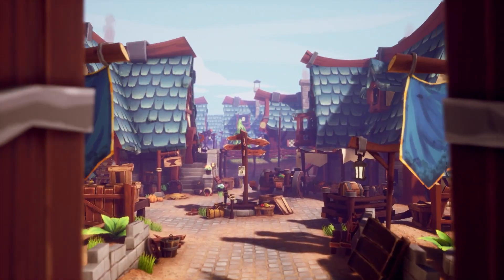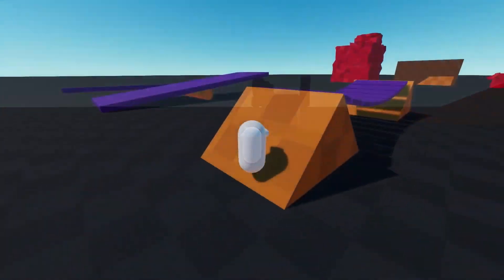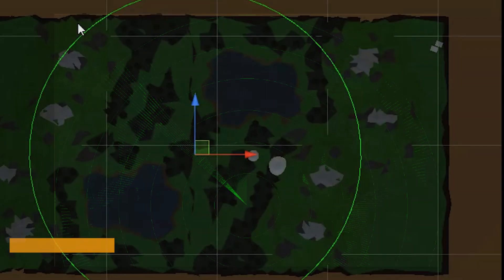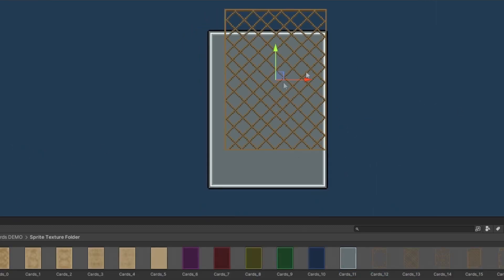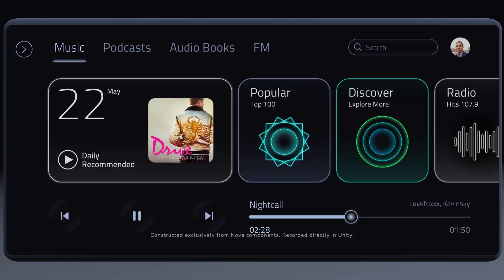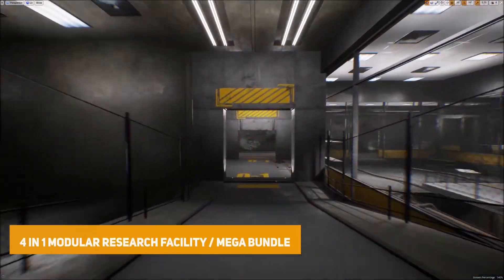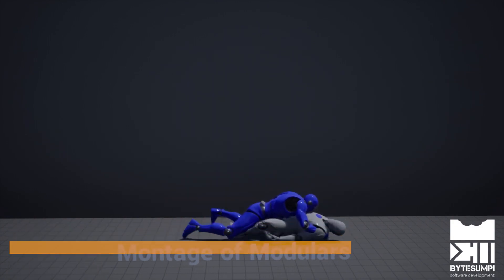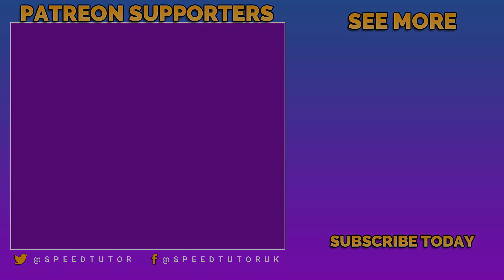65+ FREE Unity Assets - October 2022 | Unity Asset Store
A selection of the BEST FREE assets for Unity, for September / October  2022. This includes over 90  Free models, Programming Assets, Materials, Textures, Particles, VFX and more! Let me know what you think and give any of your great free asset suggestions down in the comments!

2). Rival - DOTS Character Controller
3). Stylized Customizable Avatars FREE
4). BR200 - Battle Royale Multiplayer
5). Free Pixel Art Overworld Tileset
7). UI Toolkit Sample – Dragon Crashers
9). Free 1 Bit Forest
10). 2D Modular Cards KIT DEMO
15). FREE Fantasy Terrain Textures